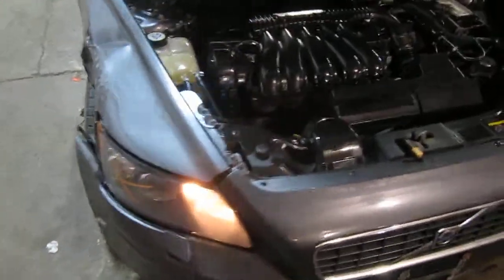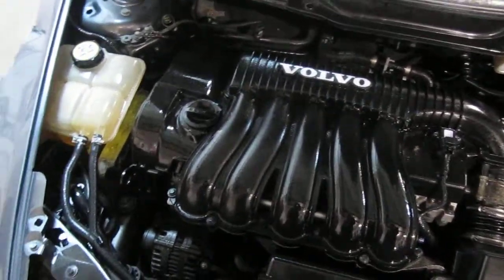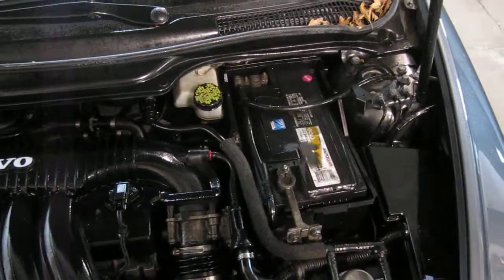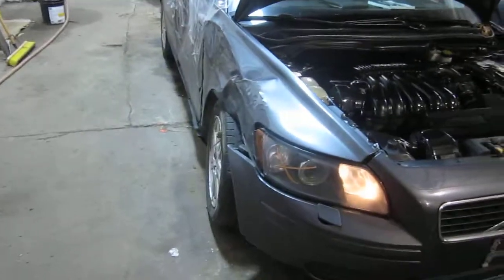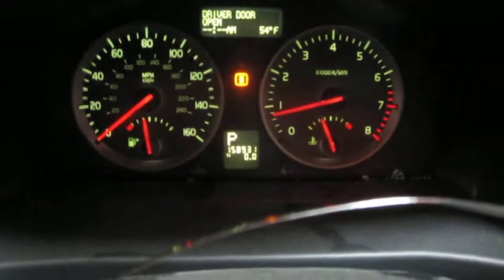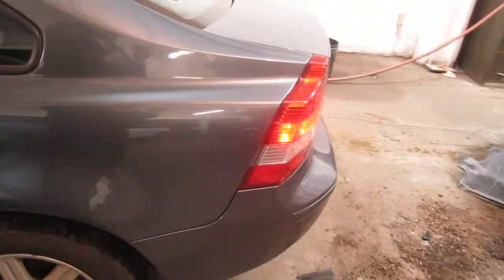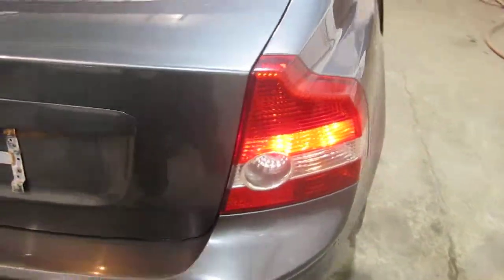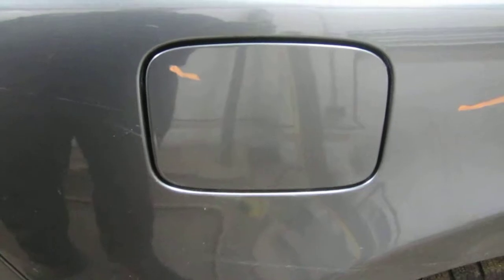Parting out a 2007 Volvo S40 - 130516 - Tom's Foreign Auto Parts